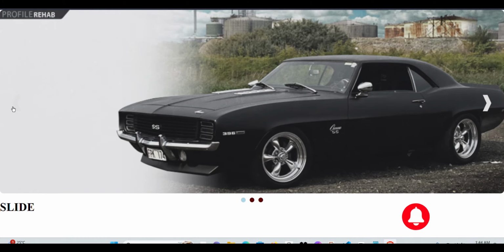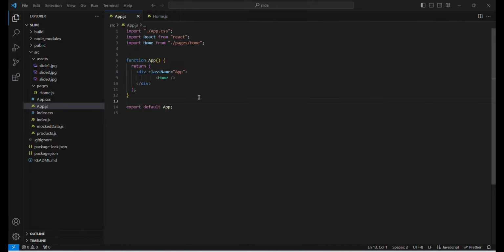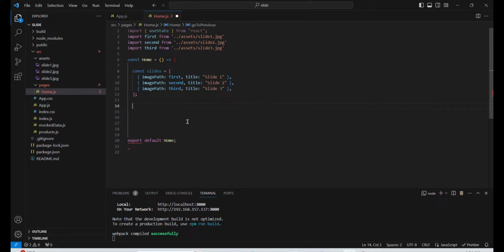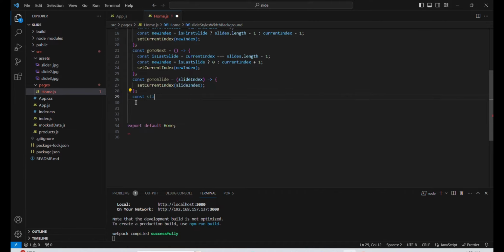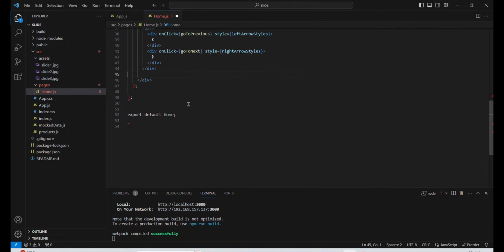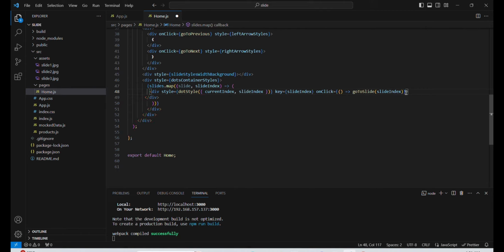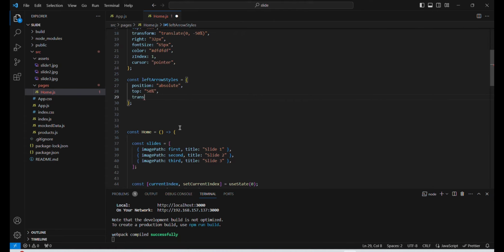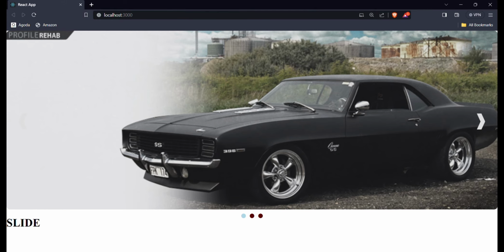How to add a image slider from React JS 2024_ Tutorial 8, Easy, Step by step guide, website develop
🚀 Master React JS Image Slider in Minutes! 🎥 | Step-by-Step Tutorial for Beginners

🔥 Dive into the world of React JS with our latest tutorial on creating a stunning image slider! 🖼️ Whether you're a React enthusiast or a complete beginner, this step-by-step guide will empower you to build a dynamic and responsive image slider that will enhance your web development skills.

👨‍💻 In this tutorial, we cover:

Integrating stateful components for dynamic data handling
Utilizing popular React libraries for smooth animations
Responsive design for flawless user experience
Tips and tricks for optimizing performance
💡 No prior React experience? No problem! We break down complex concepts into simple, digestible chunks, ensuring that even beginners can follow along and build their image slider with confidence.

🚨 Ready to level up your React game? Watch the tutorial now and transform your web development skills!

📌 Timestamps:
every thing in 11 min

🔗 GitHub repository link and code snippets available in the video description.

👉 Ready to become a React pro? Watch now and start building impressive image sliders with ease! 💻🚀

HT-AthenaNotes
HT-AthenaWebDevelopers
React JS image slider tutorial
React JS slider for beginners
Create image slider in React
React JS tutorial for beginners
React stateful components tutorial
React animation library tutorial
Responsive design in React
React performance optimization tips
React web development tutorial
Front-end development with React
React coding for beginners
React project setup guide
Dynamic data handling in React
React web development tips
React slider animation tutorial